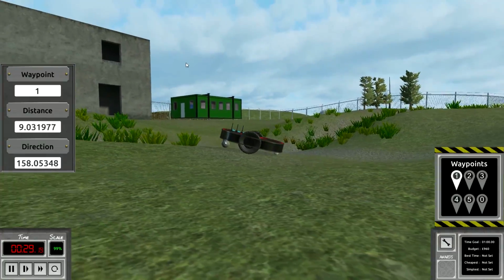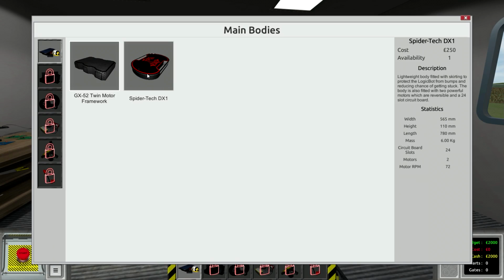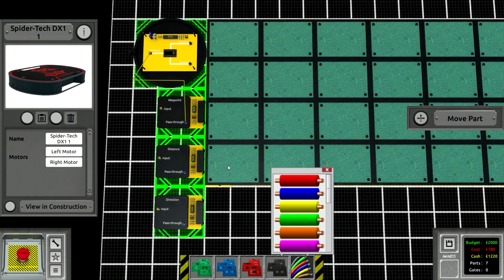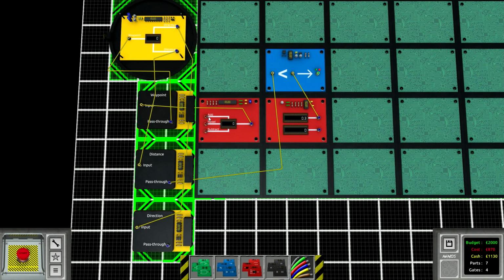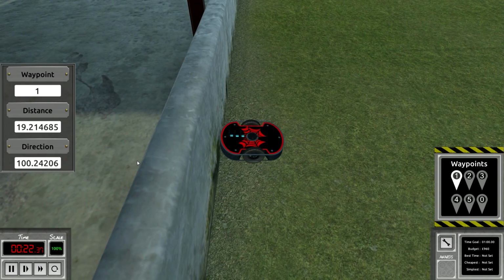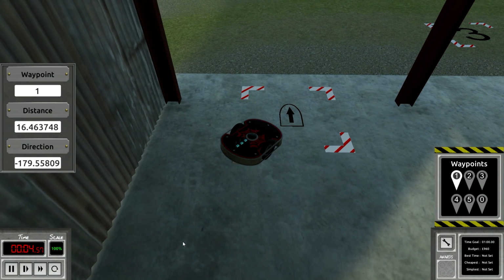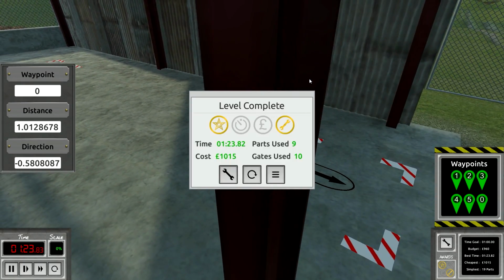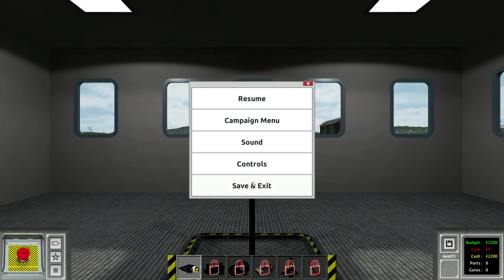Navigating with GPS Coordinates! (Logicbots #10)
Hey everyone back again in Logicbots with some awesome GPS Navigation! This time the robot doesn't have any sensors but can determine where to go based on the distance and direction of the next waypoint!

Design, build and wire up your own unique robot to complete challenging logic puzzles.

LogicBots is a puzzle game where robots are used to complete the various levels. Sometimes the LogicBots will be controlled by the player and other times they will work independently to complete the puzzles. In both cases it will be up to the player to design, build and wire their LogicBot to meet the requirements of the level.